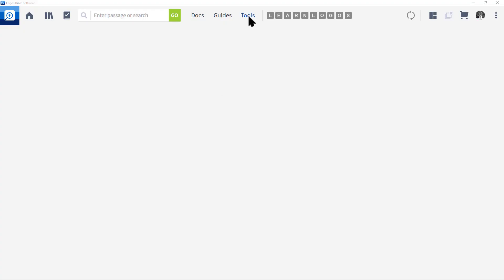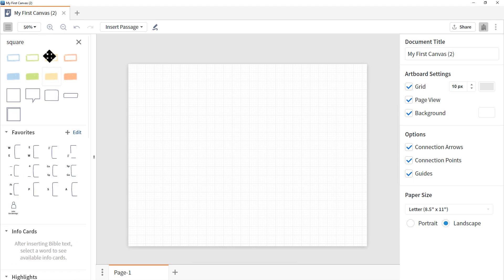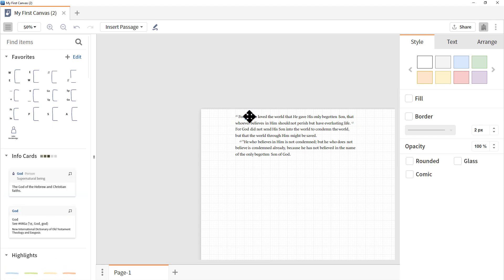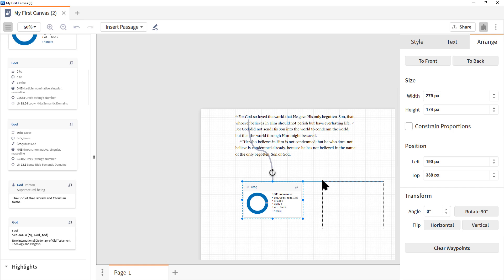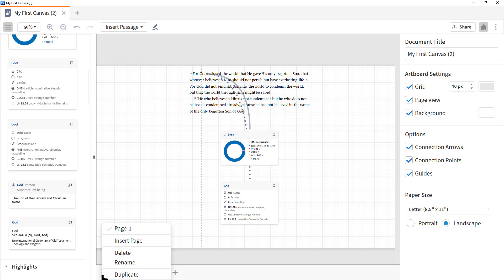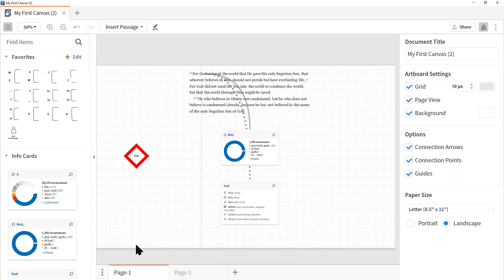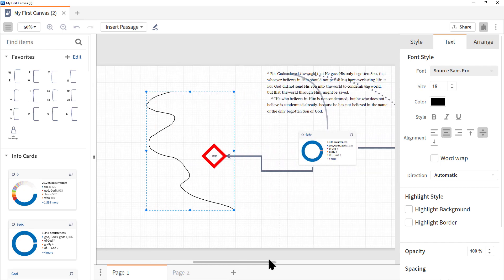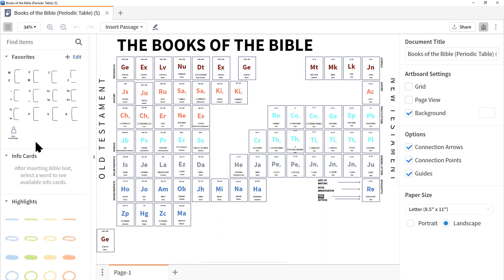Logos Bible Software 9 Training 0094